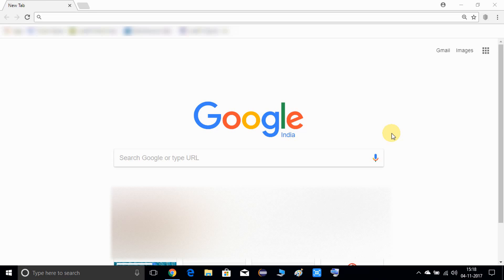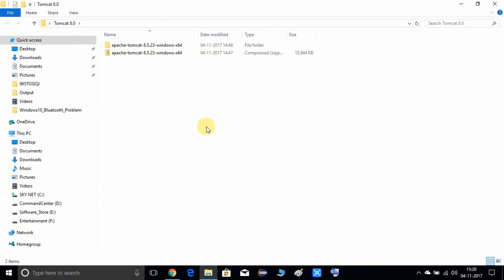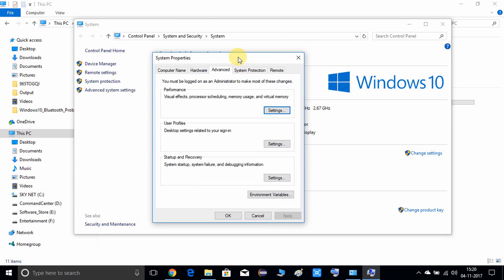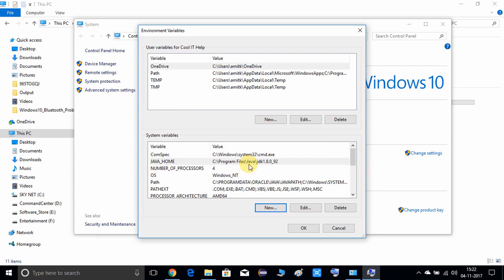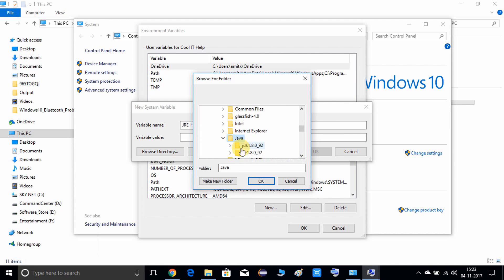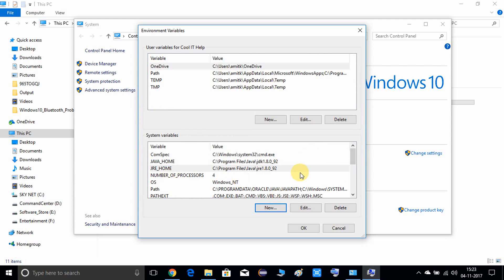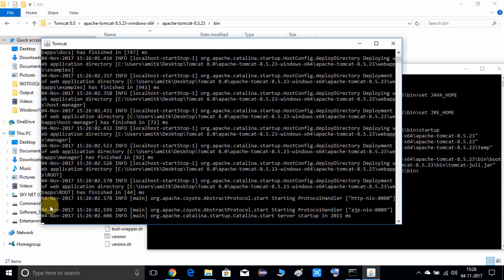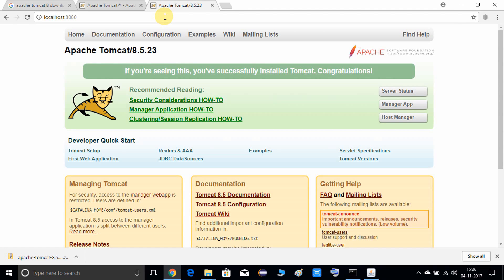Installation Tomcat 8.5.23 on Windows 10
In this video tutorial i have described the process to install tomcat 8.5.23 on windows 10. Its easy and simple. Kindly watch the complete video for complete understanding. Make sure you have installed java on your machine then follow this video. I hope you would like this video.